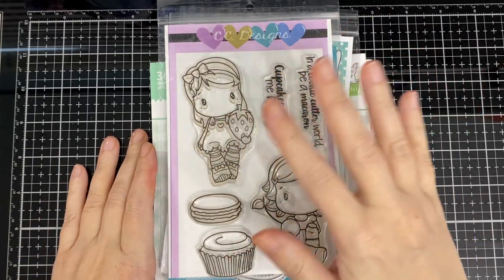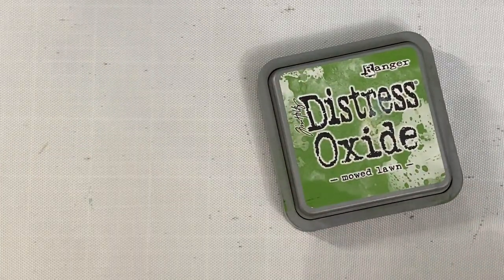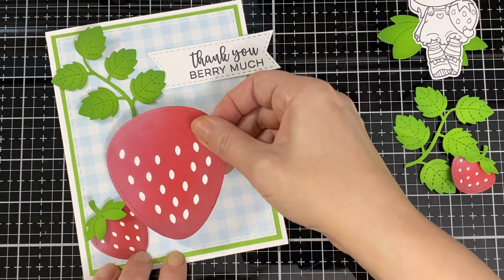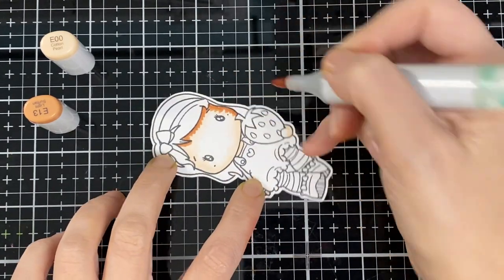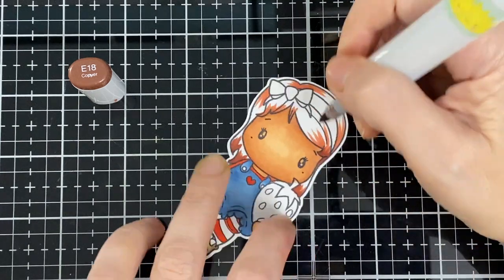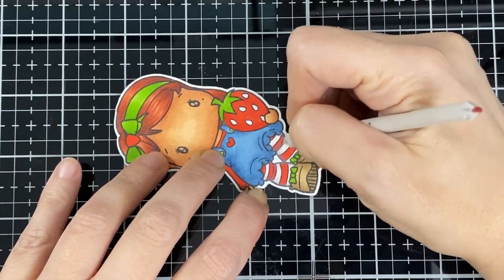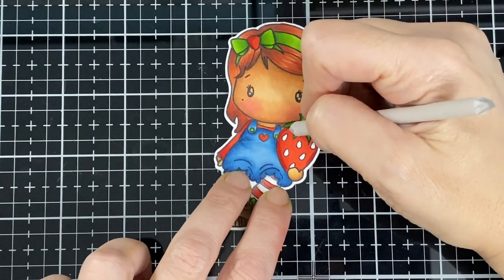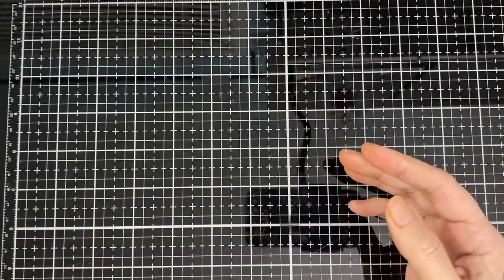CC Designs strawberry card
On this video will be sharing the new stamp set Dessert Swissie from the February Release at CC Designs.